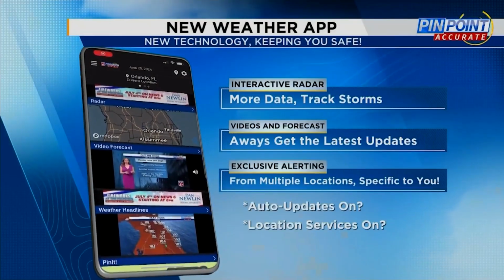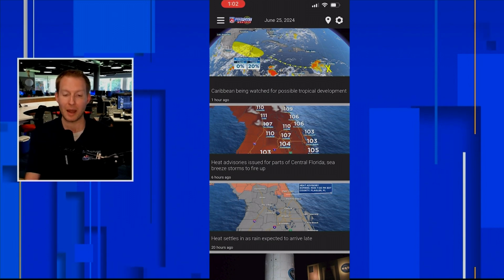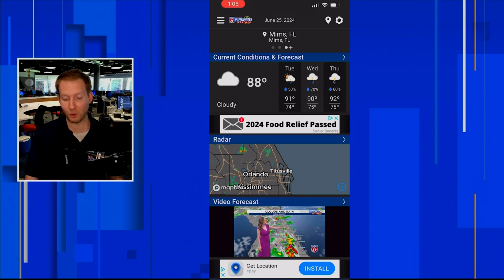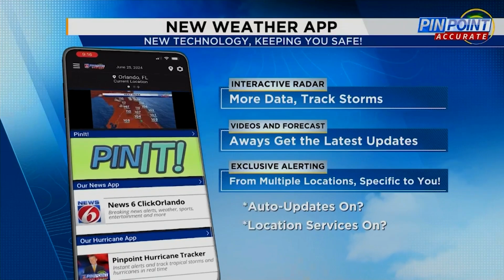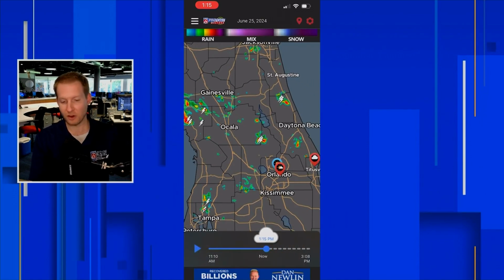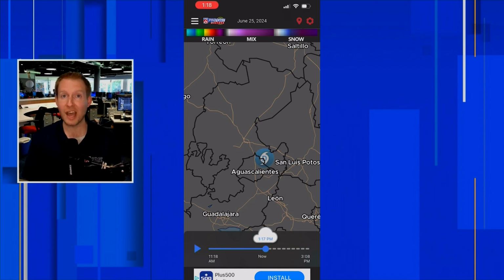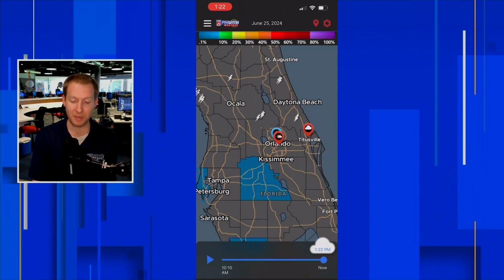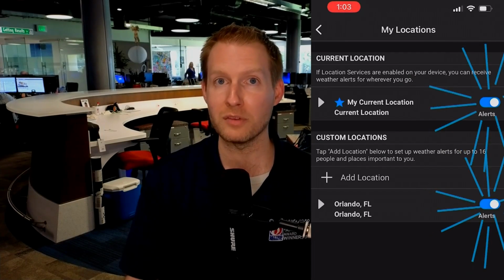How To Use New And Improved Pinpoint Weather App From News 6 (FREE!)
Weather Wise 6/26 | We break down how to navigate and use the brand new Pinpoint Weather App!